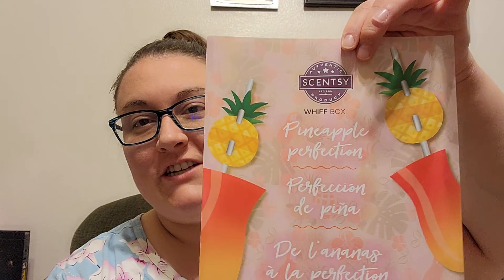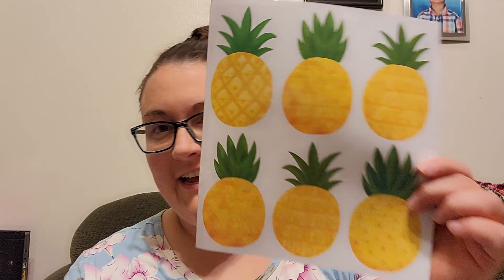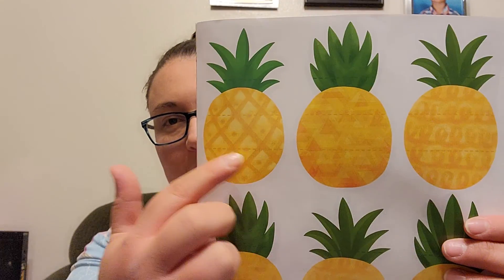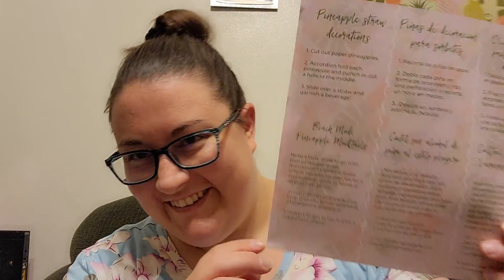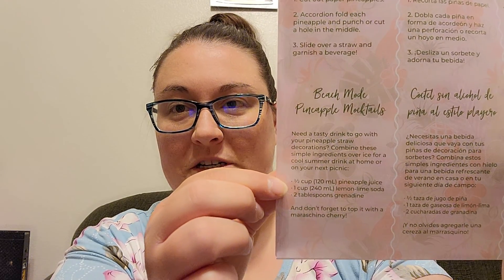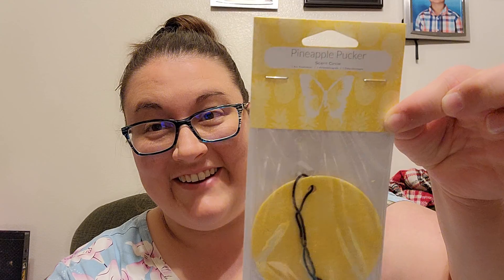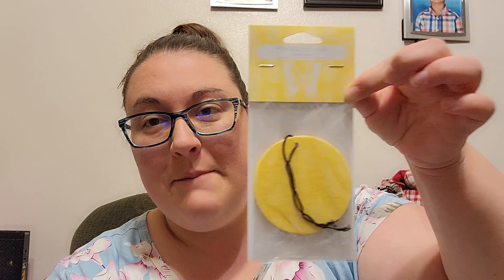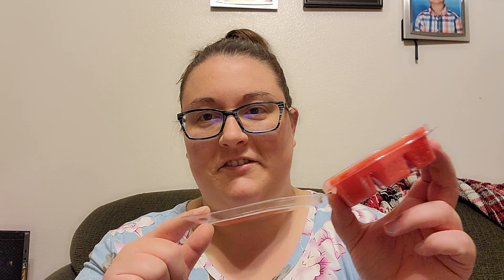June Whiff Box unboxing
Want a fresh assortment of products to explore on the regular? We make it easy! Each month, we put together a Whiff Box filled with new, trending and seasonal products for you to discover. And what’s inside is always a surprise!

Includes a variety of samples and full-sized items, like Body, Clean and Laundry products, Scentsy Bars and more! All for less money than purchasing the products individually.